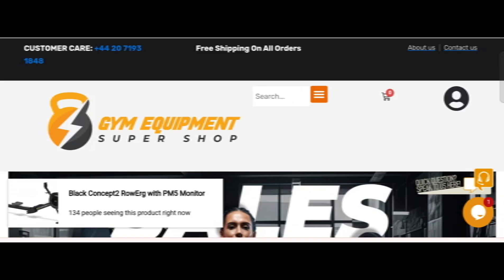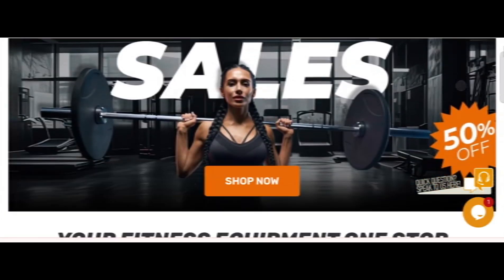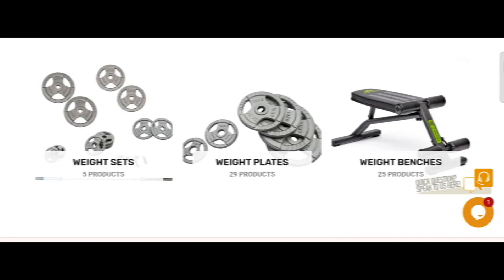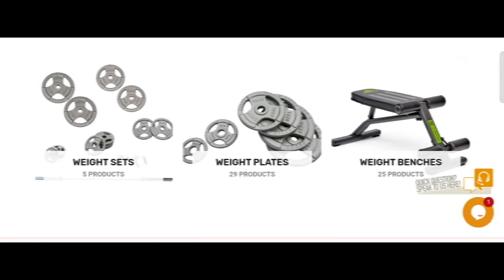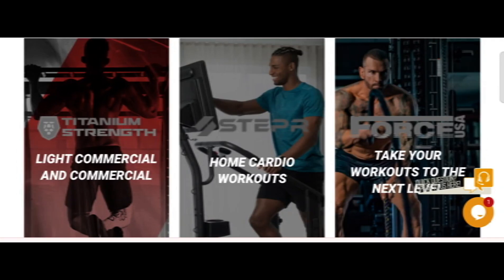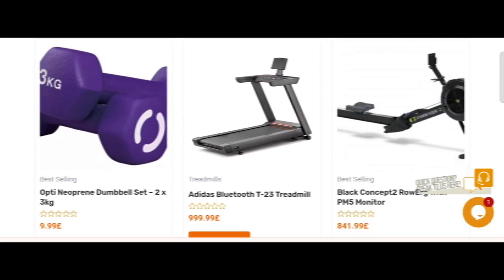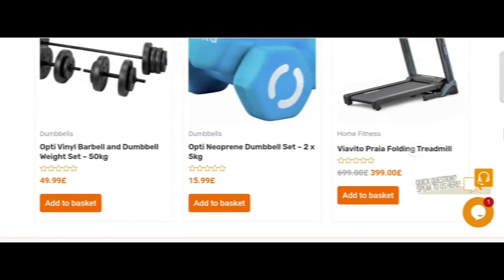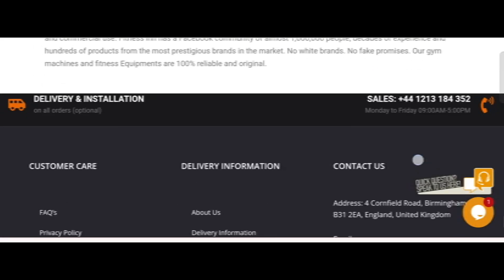Gym Equipment Super Shop Reviews: Is Gym Equipment Super Shop Right Place To Buy Gym Essentials?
Gym Equipment Super Shop Reviews (Sept 2024) Watch Unbiased Review Now! | World Network

Do you want to know about Gym Equipment Super Shop Reviews? Watch this video till end because in this video you will get to know about the legitimacy of the site.

1. How to Refund on PayPal? Step-By-Step Guide on the Refund Policy
2. How to get a refund for a fraudulent credit card transaction
3. How to check whether a product is genuine or not?
World Network